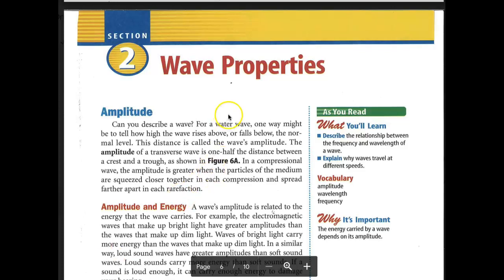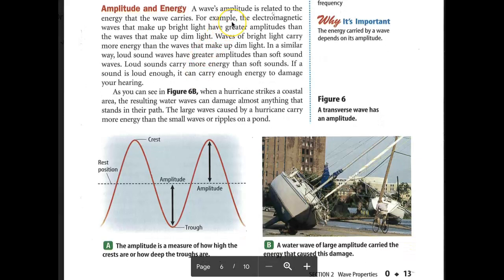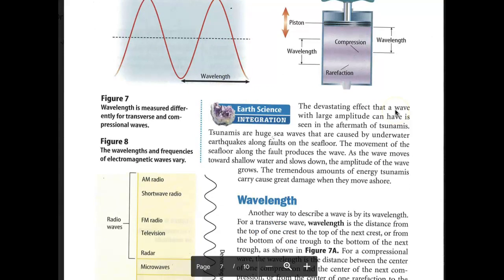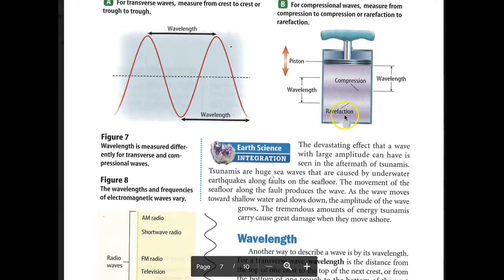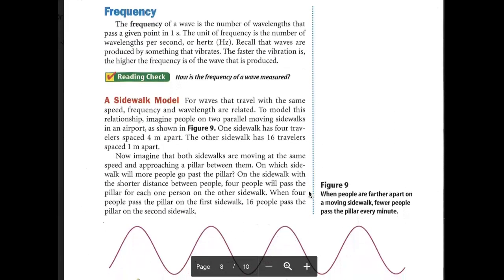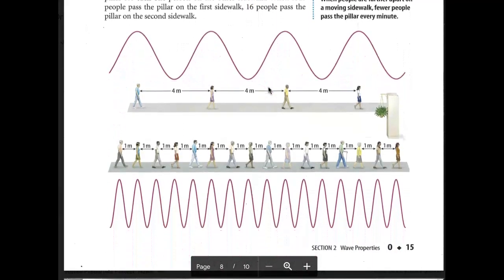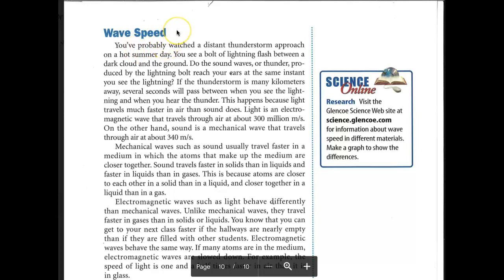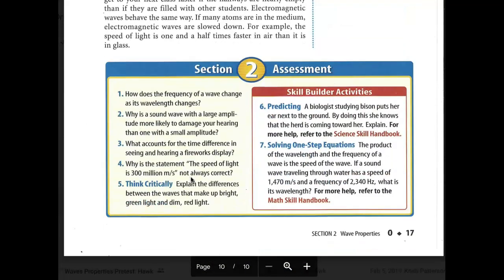6E Wave Properties